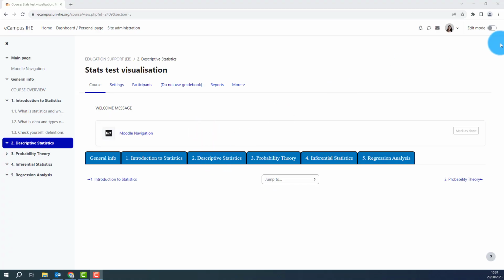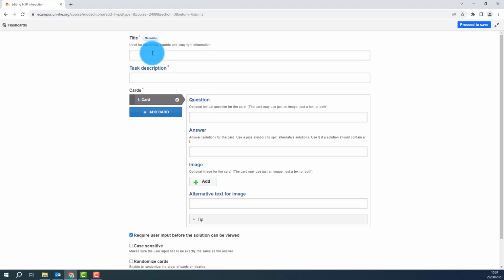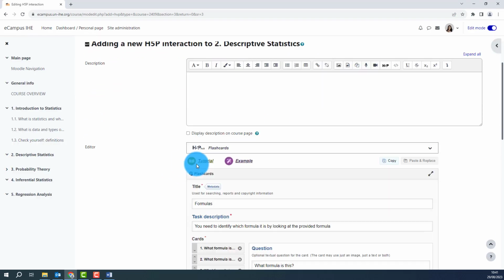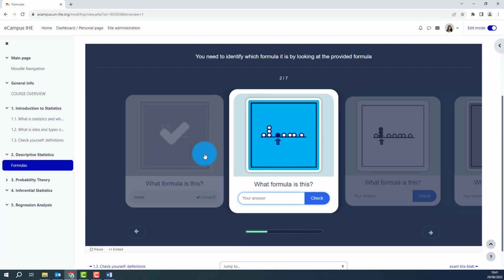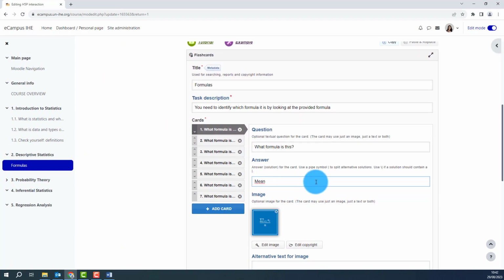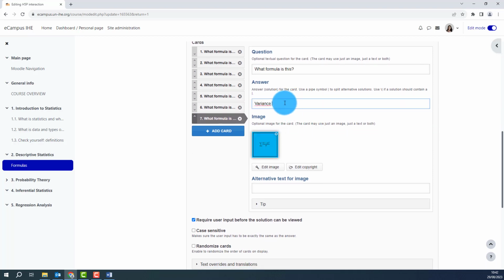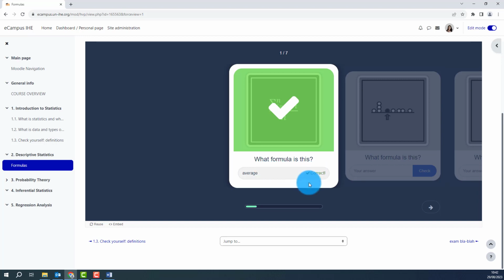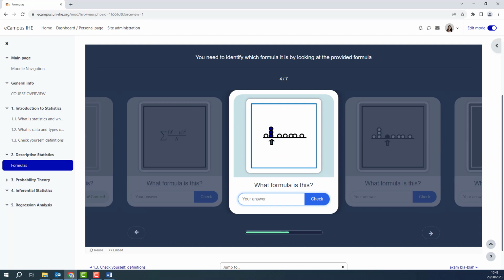H5P FLASHCARDS 📚 | How to Keep Memory Retention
At times, even the most intricate math formulas can slip our minds. But fear not, for flashcards are here to save the day! 🧠✨ Watch this video-tutorial as we explore the power of flashcards—a tool that leverages spaced repetition and active recall to bolster your memory.

This is a detailed walkthrough video on the creation of an H5P content type called Flashcards.

An interactive HTML5 flashcards. Create a set of stylish and intuitive flashcards that have images paired with questions and answers.

Say goodbye to forgetting and hello to effective learning! 📚🚀

Timestamps:

00:00 Intro
00:27 What are flashcards?
00:44 Benefits of flashcards
01:11 Ways of integration in your course
02:00 Task description
02:37 Tutorial
05:39 Closing